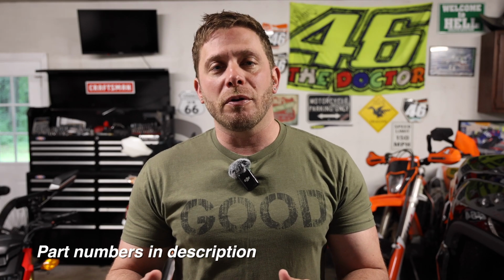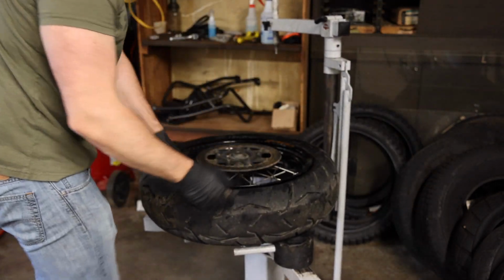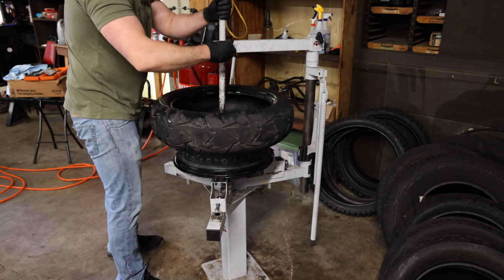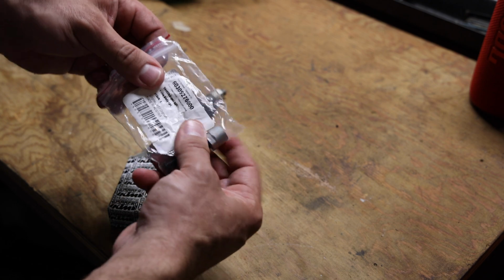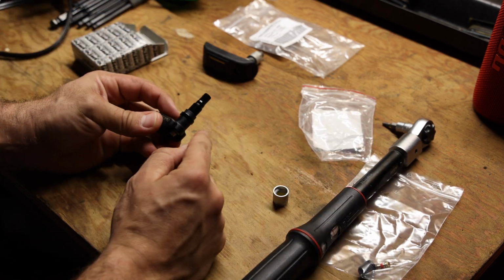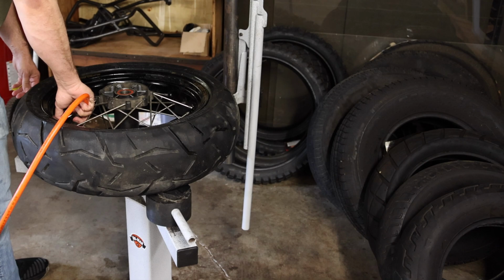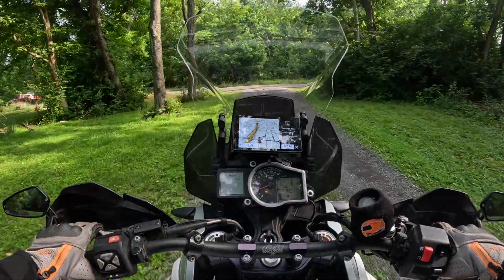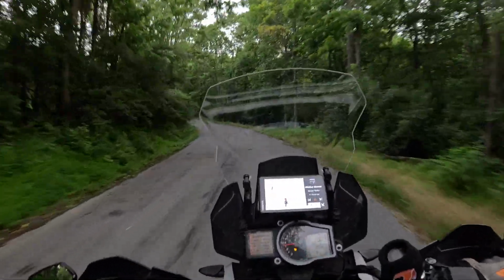TPMS Sensor Install KTM Adventure Bike | Back in the Garage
In this episode of Back in the Garage, I show you how to replace the TMPS sensors in your KTM adventure bike. While I'm changing mine on my 2016 KTM 1290 Super Adventure, it's pretty much the same process on all other KTM adventure bikes running the tubeless spoke rim system.

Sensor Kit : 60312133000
Valve, valve core, valve cap, nut : 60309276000
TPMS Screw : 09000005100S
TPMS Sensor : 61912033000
Motion Pro Valve Core Tool

0:00 Intro
1:50 Removing Tire
4:30 Removing Sensor
5:15 New TPMS
7:41 Install new Sensor
10:35 Testing